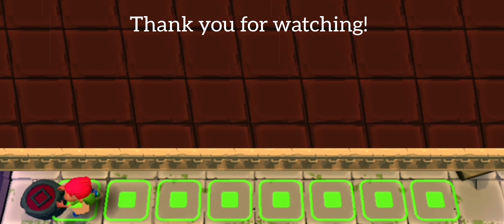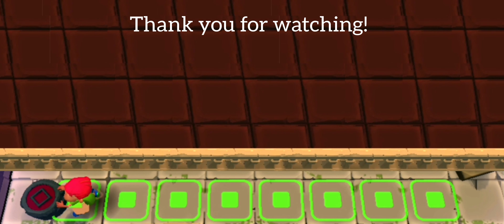Pirate Location 2 - Treasure Hunt - Puzzle Adventure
Complete walkthrough of Pirate Location 2 of the Treasure Hunt Event in Puzzle Adventure.
Full video showing all the tiles, treasures and artefact parts from the 2nd part of Pirate Location Puzzle Adventure.

The 2nd part of pirate location contains 114 tiles, 1 event treasure chest and no artefact part.

Timestamps:
0:00 - Learn how to ride crocodiles.
1:09 - Treasure Chest.
1:22 - Find the map piece.
2:37 - Place the stones on respective symbols
3:47 - Collect the map piece, quest complete.